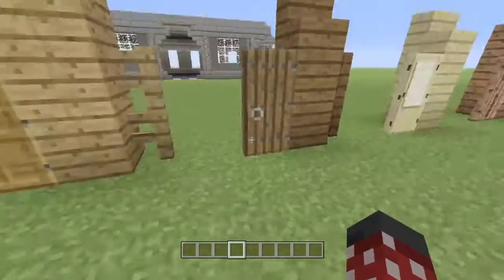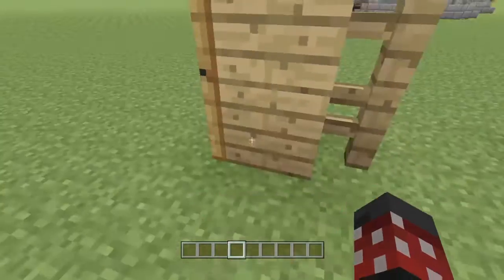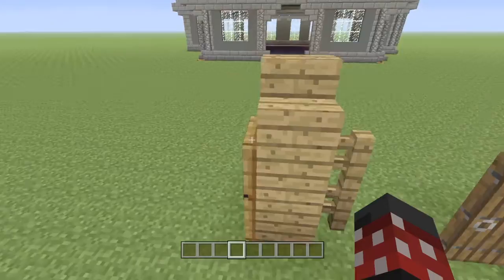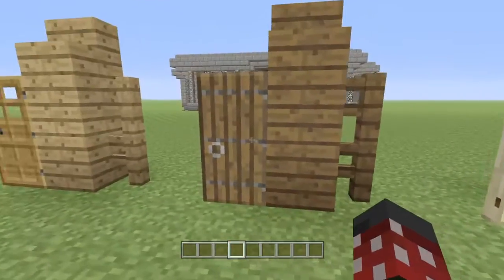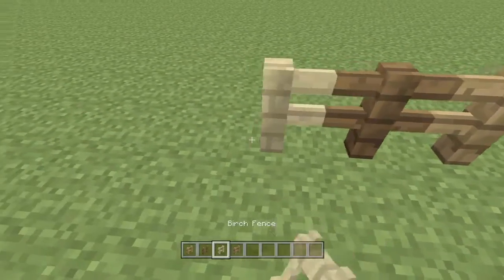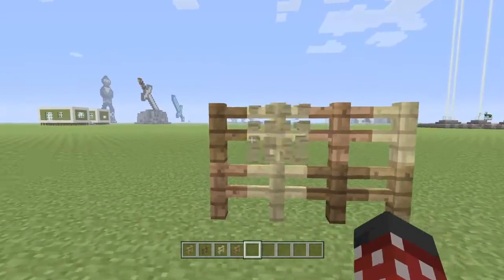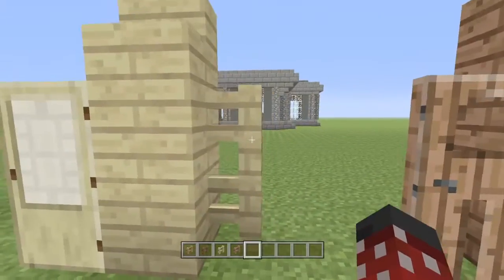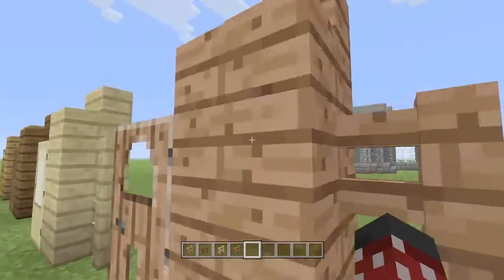Minecraft Tu25 New Doors and Fences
PSN-ProDigY_JS
Video Schedule
Mon-Wed-Fri!
Streams on Weekends